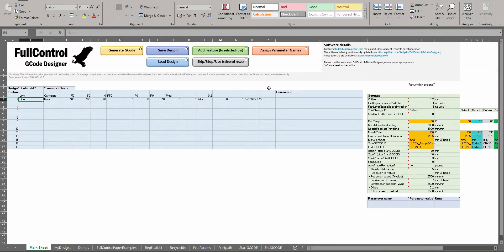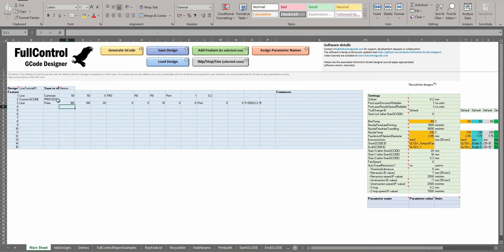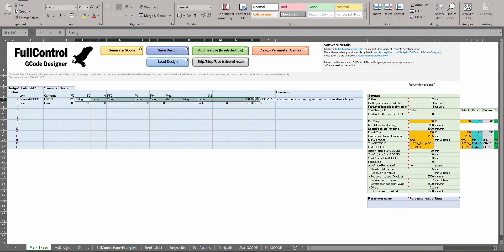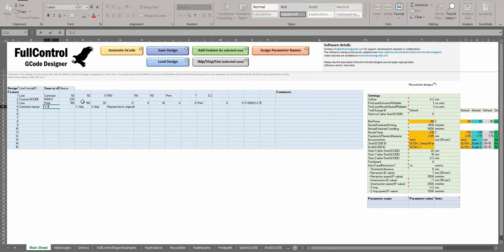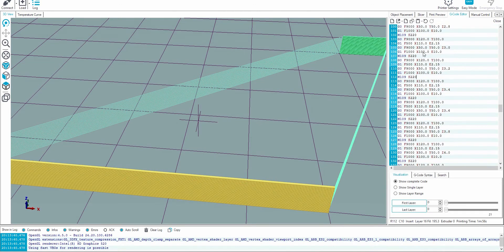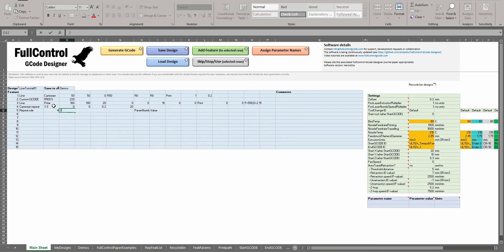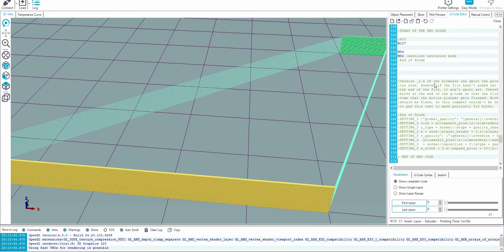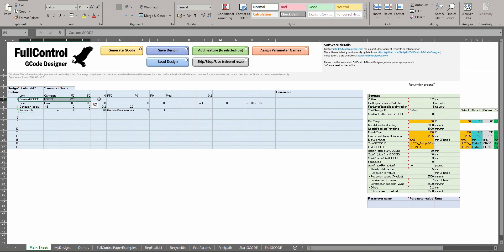FullControl GCode Designer - Tutorial - Custom GCode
Tutorial explaining how to define lines of custom GCode in FullControl GCode Designer and vary them parametrically

Read the journal paper:
"FullControl GCode Designer: open source software for unconstrained design in additive manufacturing"